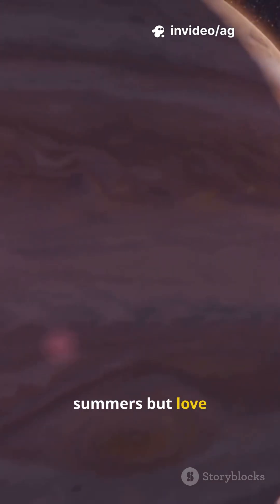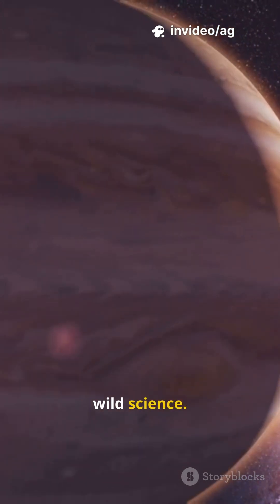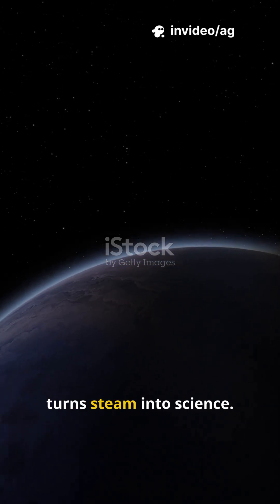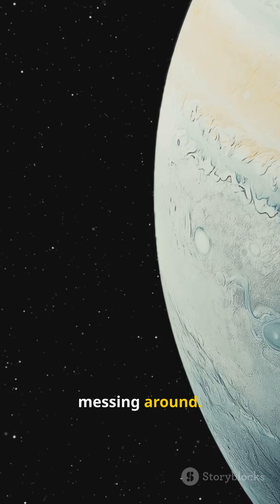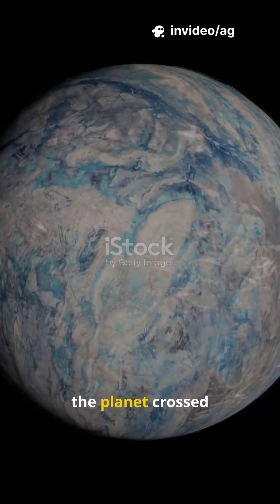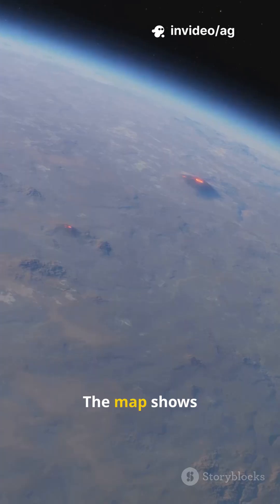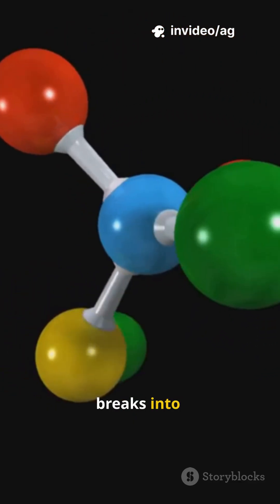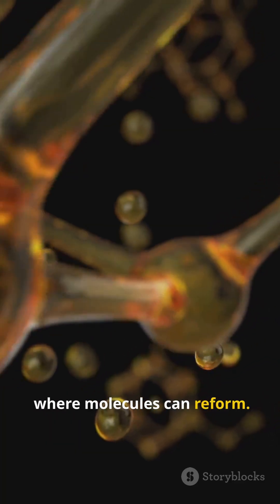JWST Creates First-Ever 3D Map of a “Scorching” Exoplanet Atmosphere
Astronomers have used James Webb Space Telescope to build the first-ever three-dimensional map of an exoplanet’s atmosphere — the ultra-hot gas giant WASP-18b. The map reveals extreme temperature contrasts, including regions so hot that water vapor is destroyed. This breakthrough helps scientists visualise alien weather and atmospheric dynamics on worlds far beyond our Solar System.  ￼